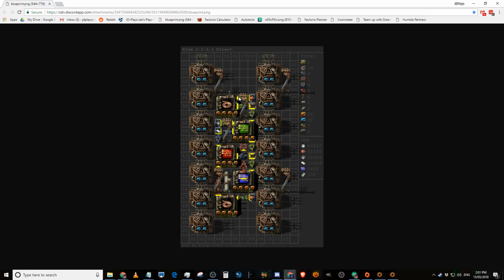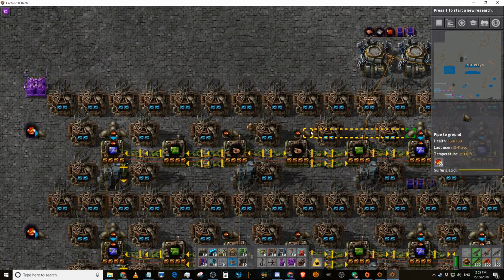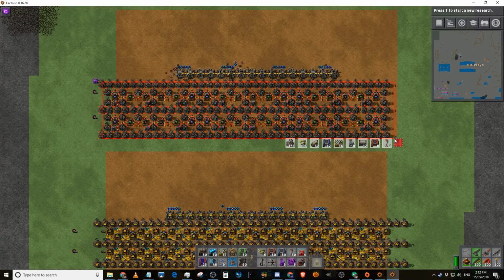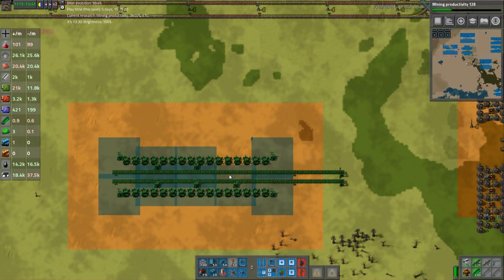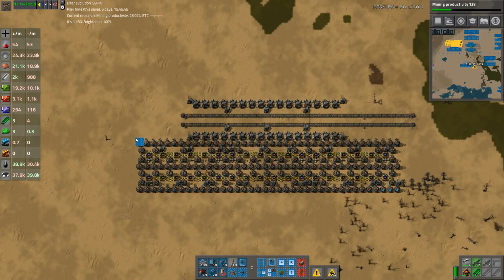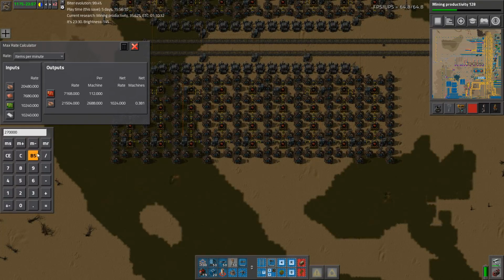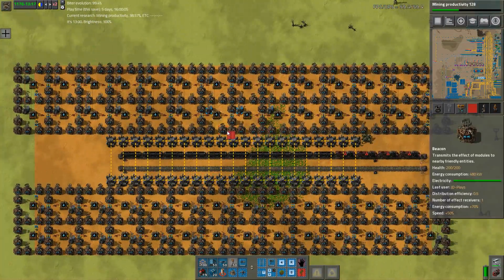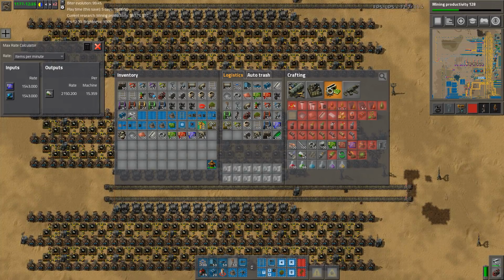Factorio 0.16 Transitioning to the MEGABASE EP88 Processing the processing unit builds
It's here finally, We are going to transition our belt based factory into a megabase, going from just 45 Science Packs Per Minute to at least 1,000 SPPM, if not 2k or more!

Follow the series as i take you through the steps to transform your base into a beacon moduled superfactory!

Mods in use: (all Non-game changing mods, the factory will run perfectly well without them)
AtomicArtillery_0.1.5
AutoDeconstruct_0.1.11
auto-research_4.0.3
Bot Landfill_1.0.2
CliffDeconstruct_0.0.4
Epic-Artillery-Sounds_1.0.0
EvoGUI_0.4.302
MaxRateCalculator_2.1.17
MushroomCloud_1.0.3
production-monitor_0.16.1
radarplus for rso_0.0.5
steinios_research_sensor_0.16.2
StupidAchievements_0.2.0
TimeTools_1.0.31
upgrade-planner_1.5.2
Waterfill_v15_0.1.3